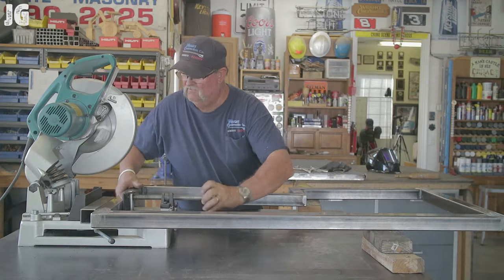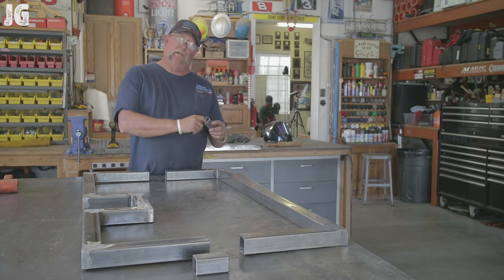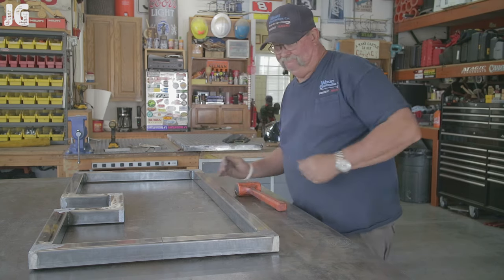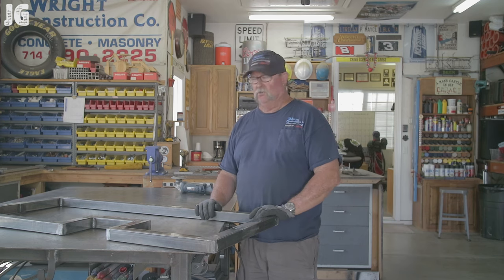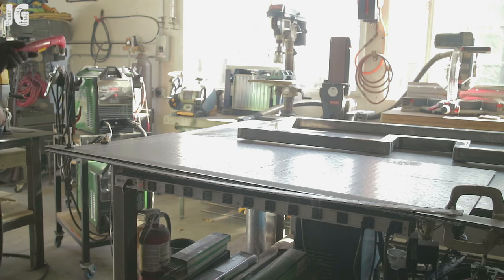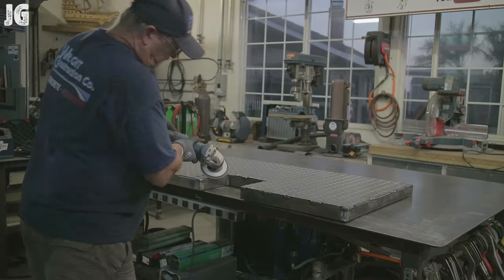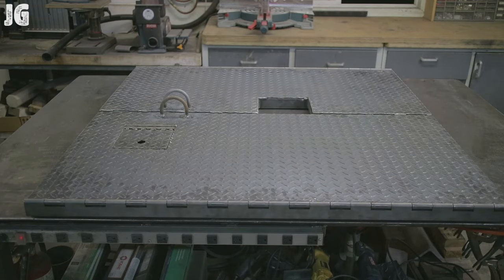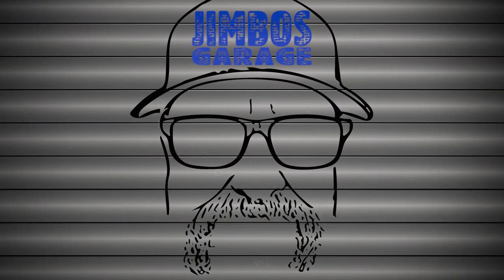Metal Doors for Underground Vault Part 2 | JIMBO’S GARAGE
Jimbo finds a solution to the issues that he discovered in part one and the fix is a perfect fit. It required a little more metal cutting, grinding and welding, but none the less the project got finished on time and it looks great.

These vault doors are made out of square metal tubing welded together and covered with diamond plate. There are some custom holes and doors the client needed for access and all that was fabricated to fit t exact specs needed. Jimbo builds these vault doors for a client and of course like any project problems always seem to arise. In fabricating these doors we didn't account for the thickness of the metal hinge that would be place on the door and that ultimately would have cause these doors not to fit. Check out the solution and completion of the build in part two.

FOLLOW JIMBO!